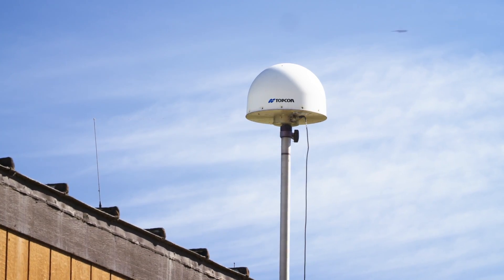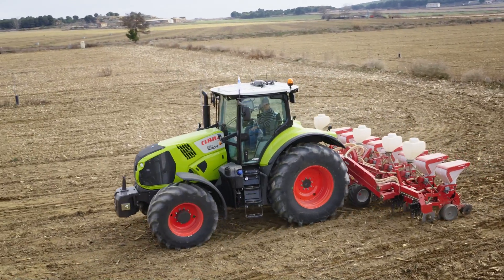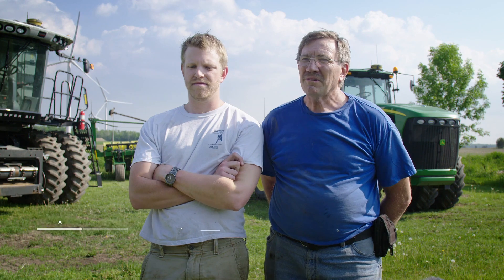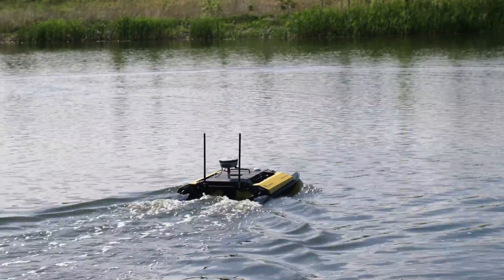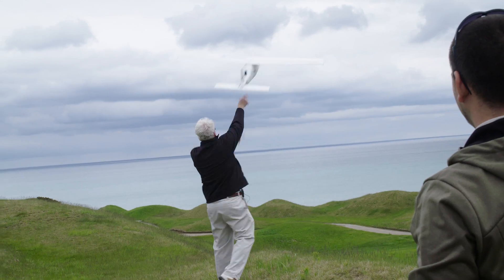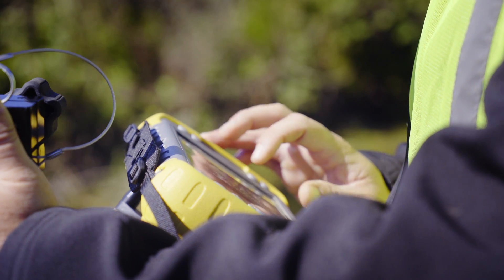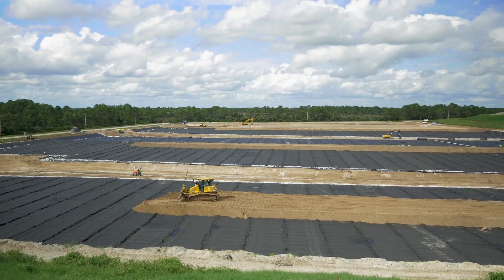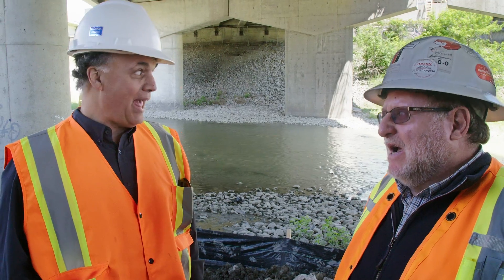TopNETlive – Real Time GNSS Reference Station Network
Designed to meet the unique needs of our customers, TopNETlive provides a wide range of subscription services. Network RTK, RTK, and DGNSS corrections can be utilized via a variety of subscription packages. TopNETlive delivers high quality, GNSS correction data to rovers used for surveying, construction, GIS mapping and agricultural applications throughout North America.